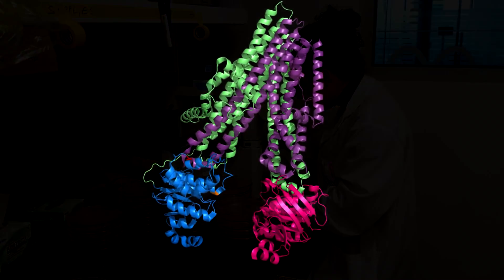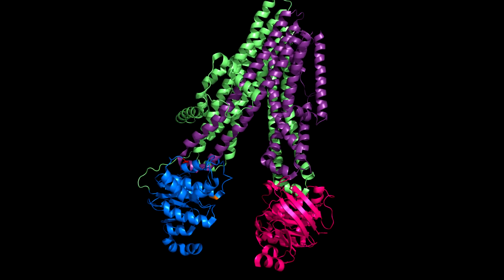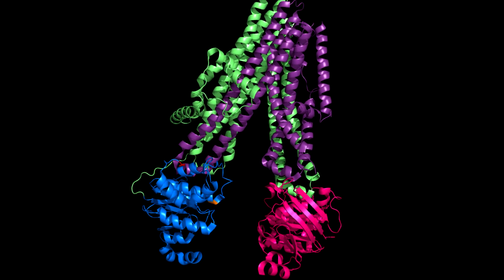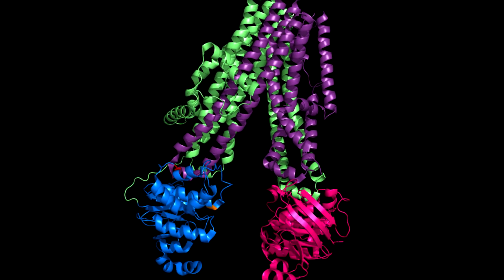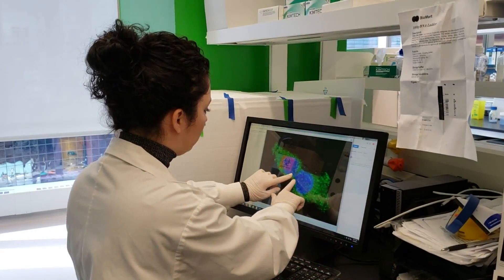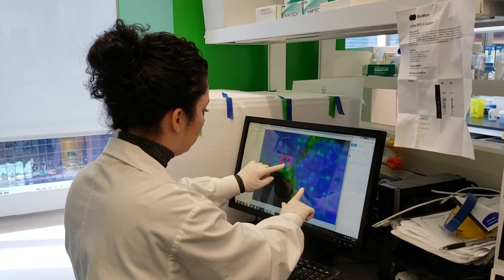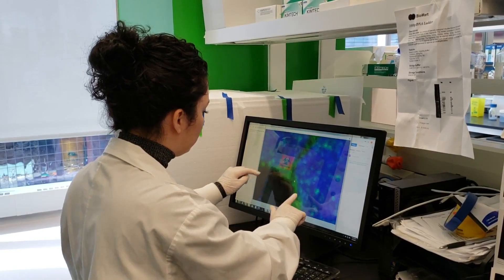The Fault In Our CFTRs - Melissa Iazzi - Ryerson University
My name is Melissa Iazzi and I completed my BSc. in the Biology Co-operative program at Ryerson University. I completed my co-op terms conducting lung cancer research at Princess Margaret Cancer Centre. This experience motivated me to help prospective students integrate real-world work into their undergraduate journey. I am now enrolled in my second year of my MSc. at Ryerson University under the supervision of Dr. Gagan Gupta researching the cystic fibrosis causing gene, CFTR. I hope viewers are as excited to learn about my research as I am to conduct it!